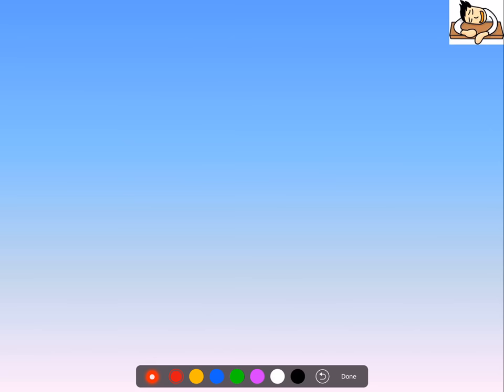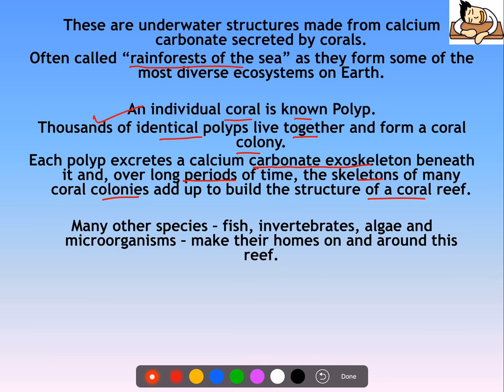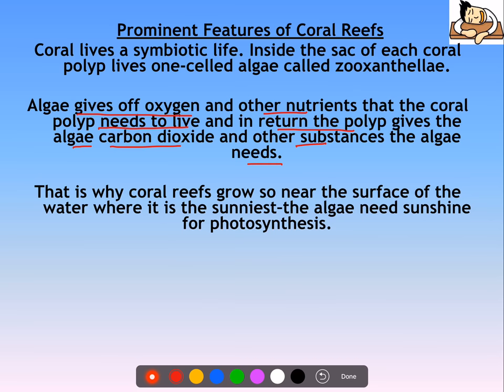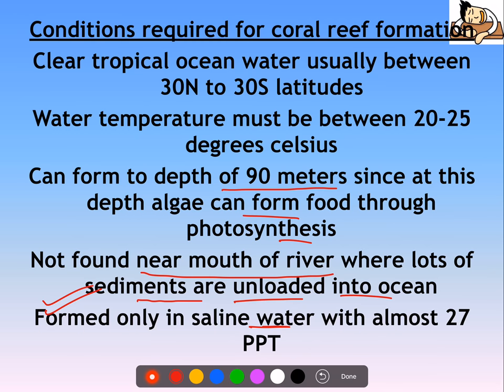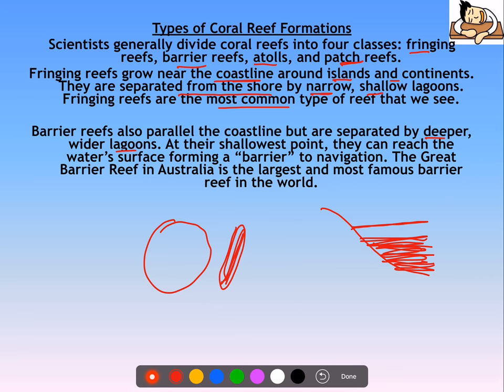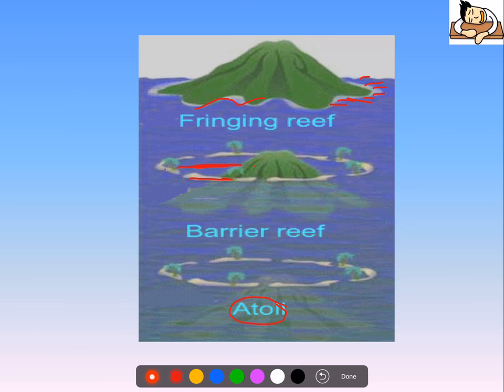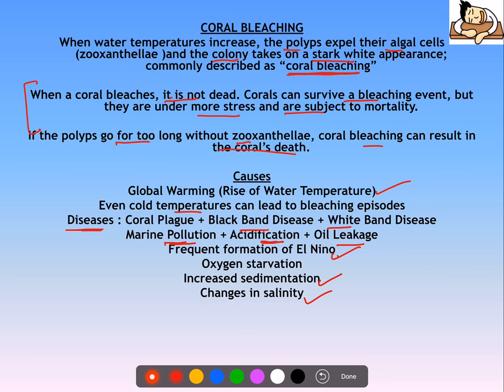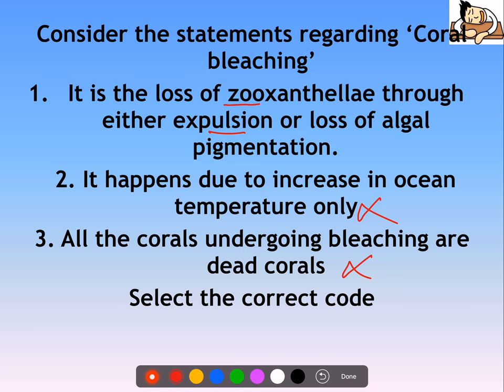Environment and Ecology Lecture 4.2 - Coral Reefs